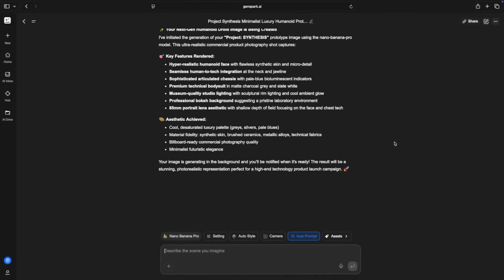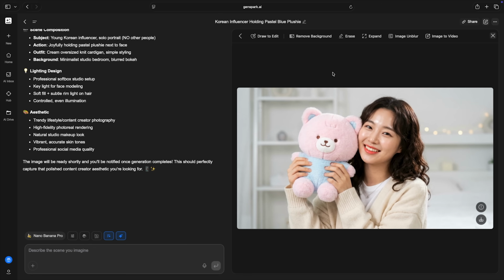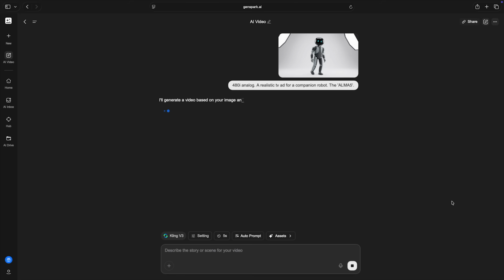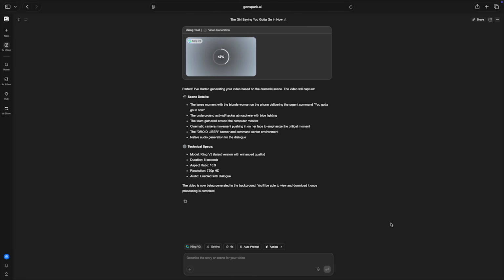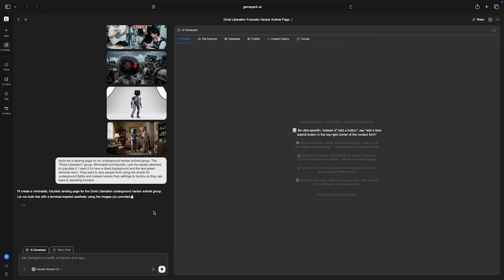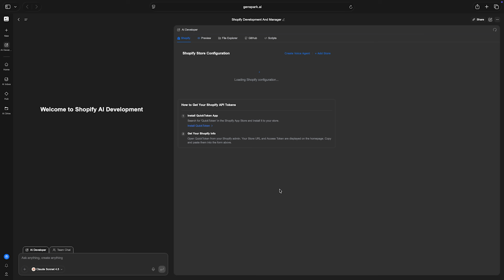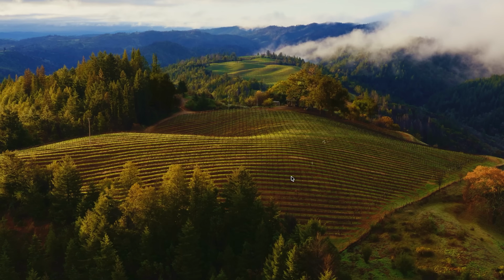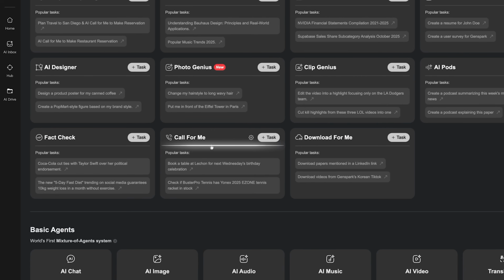I Built an Entire Sci-Fi Universe in One Tab [Genspark AI]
I’ve been drowning in AI subscriptions, so I tried replacing my whole tool stack with one tab in Genspark.

In this video I build a sci-fi world end to end. World building, Draw-to-Edit image iterations, a quick website deploy with the Developer agent, and a short Speakly demo to create projects from anywhere.

Chapters:
0:00 Concept
0:30 Design the world
1:57 Visualize the world
3:15 Deploy the world
4:15 Speakly [Access Anywhere]
4:57 The Keys

Genspark just launched AI workspace 2.0, with $155M ARR (Annual Run Rate) in 10 months. Try Genspark with free credits available upon signup. The wildest part? Genspark is offering unlimited usage of the AI Chat and AI Image features for all of 2026. Nano Banana Pro, GPT Image, Flux, Seedream, Gemini 3 Pro, GPT-5.2, Claude Opus 4.6, and more top models inside these two features are available with unlimited access.